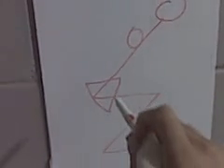Weight Room White Board Episode 1 - Hamstring Strength/Back Extensor Strength in Squating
discusses the role of hamstring flexibility and back extensor strength in squating.  The common error of a posterior tilting or bee stinging pelvis is covered